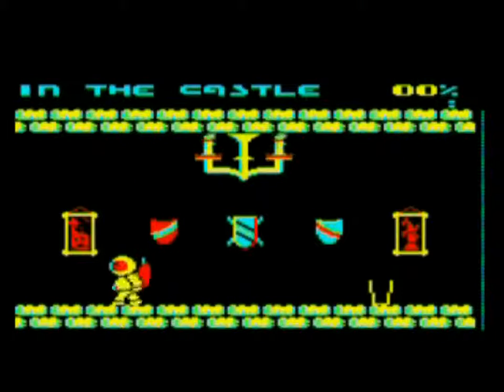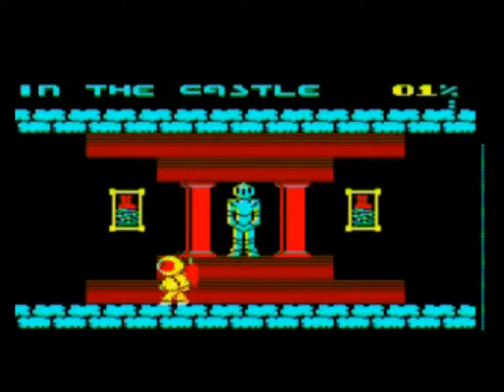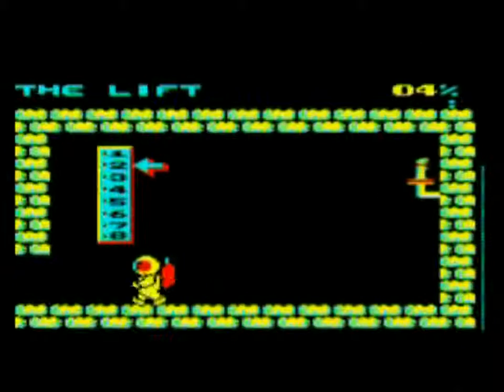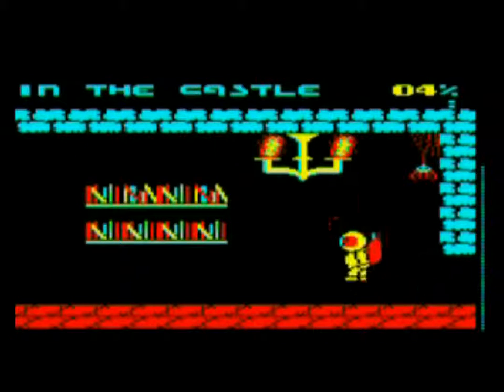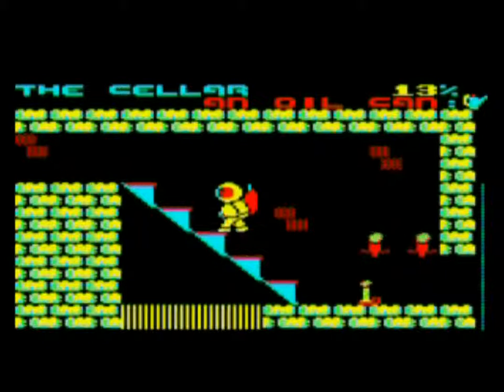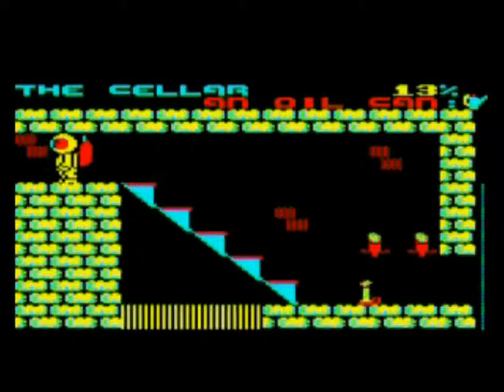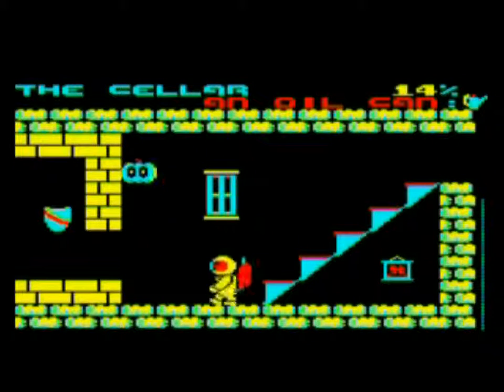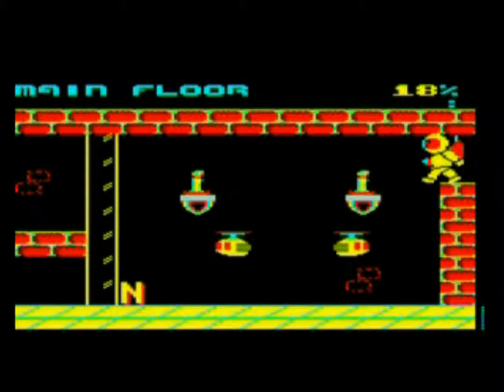BBC/ELECTRON - THUNDERSTRUCK - AUDIOGENIC - 1986